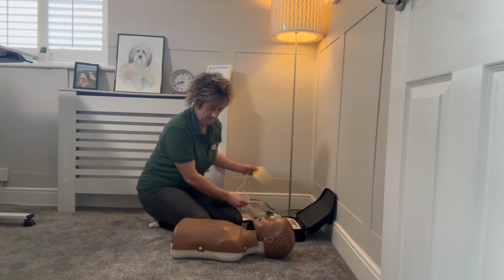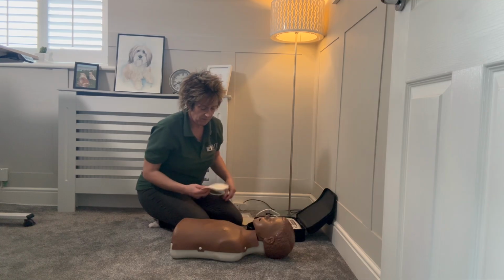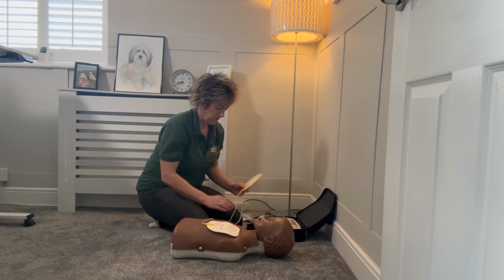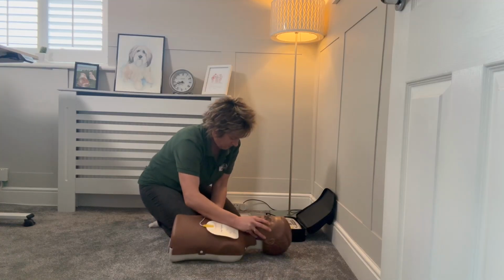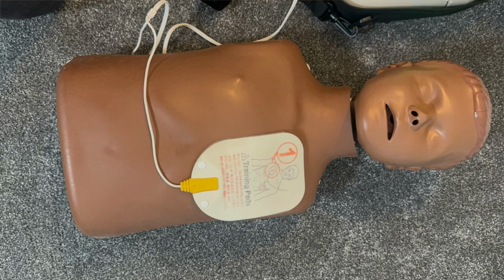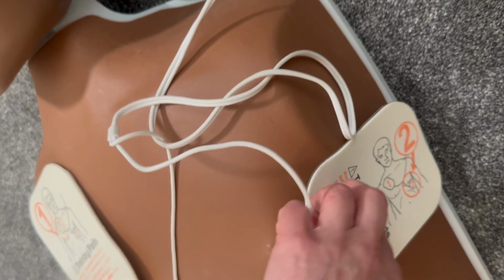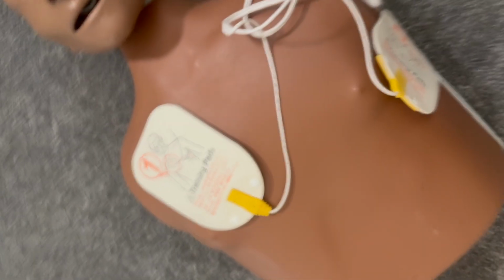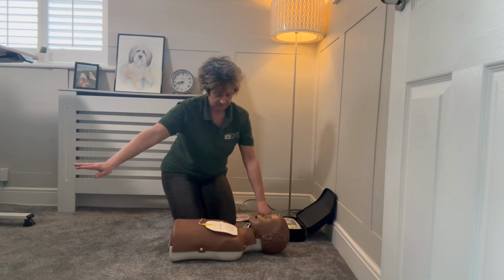AED Pad Placement for Children & Adolescents – 2025 CPR Guideline Changes